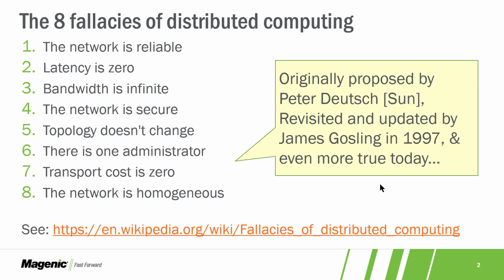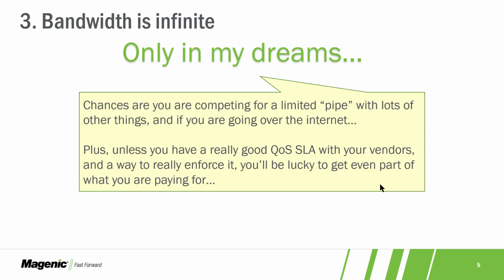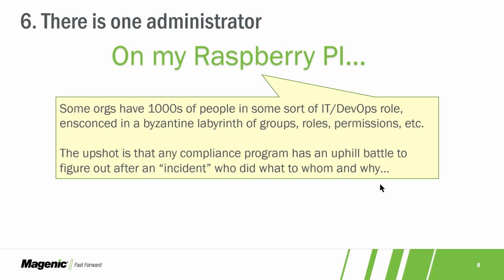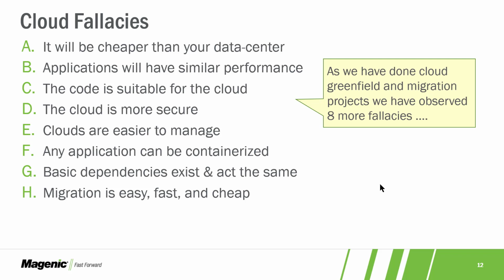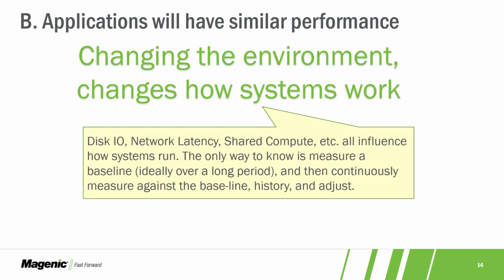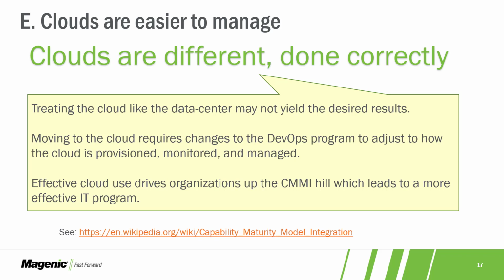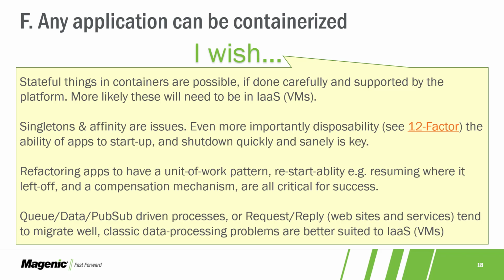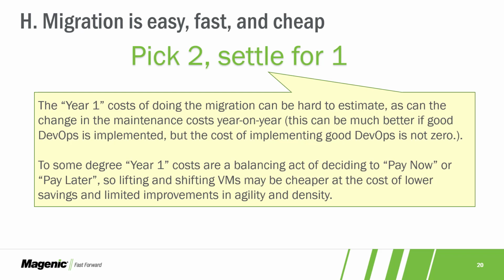8plus8FallaciesOfCloud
8 Fallacies of Distributed Computing, plus 8 more for the cloud

Table of Contents:

00:00 - Introduction
00:14 - The 8 fallacies of distributed computing
00:43 - 1. The network is reliable
03:02 - 2. Latency is zero
05:14 - 3. Bandwidth is infinite
07:07 - 4. The network is secure
08:49 - 5. Topology doesn't change
09:34 - 6. There is one administrator
11:24 - 7. Transport cost is zero
12:13 - 8. The network is homogeneous
14:26 - Eight more for the cloud
14:39 - Cloud Fallacies
15:02 - A. It will be cheaper than your data-center
18:06 - B. Applications will have similar performance
22:08 - C. The code is suitable for the cloud
24:27 - D. The cloud is more secure
26:46 - E. Clouds are easier to manage
28:42 - F. Any application can be containerized
32:44 - G. Basic dependencies exist & act the same
35:15 - H. Migration is easy, fast, and cheap
38:21 - About Me